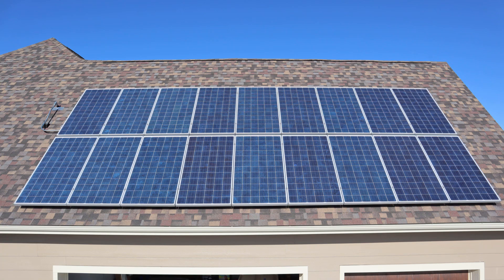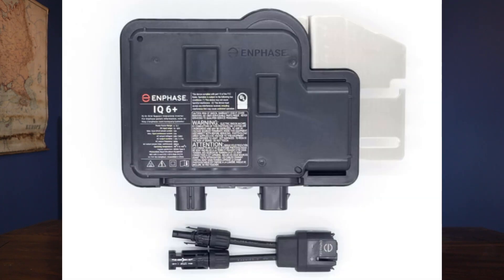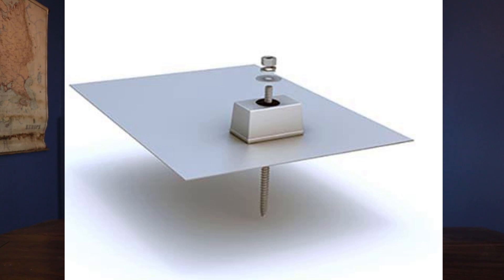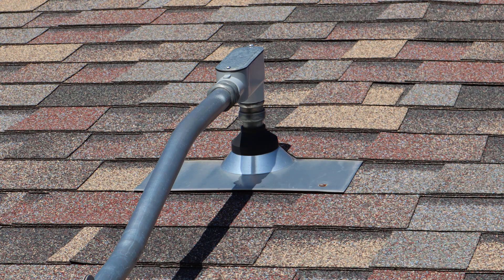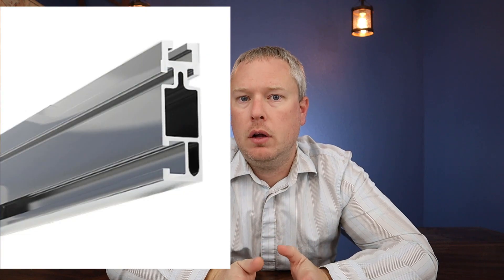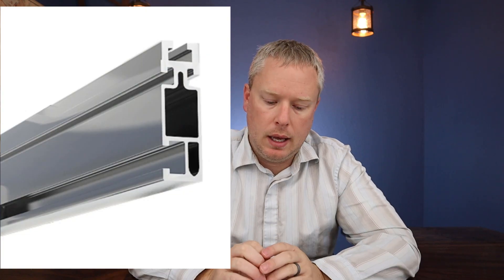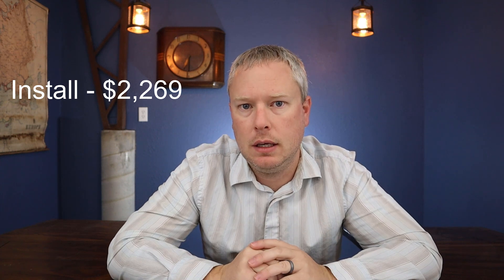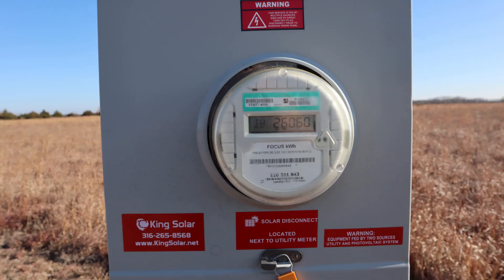How Much My Solar Cost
Here is  how much my solar cost.  I built a 5kw system on my new build home to supplement my electricity costs.  I installed 18 solar panels with Enphase microinvertors.  The cost of solar continues to drop, and the benefits outweigh the cons.  The cost/watt is falling, making the payback faster.